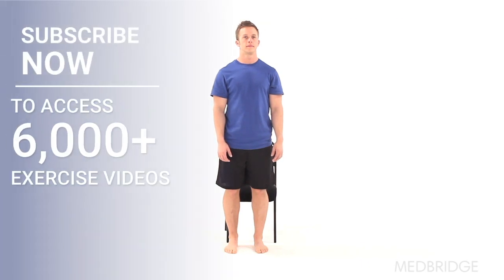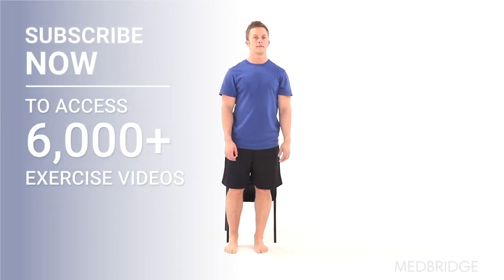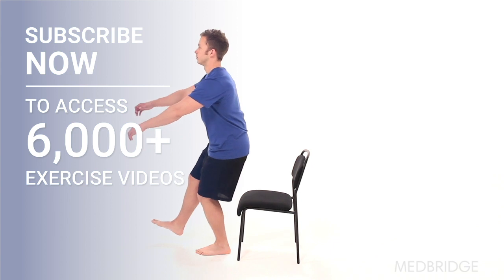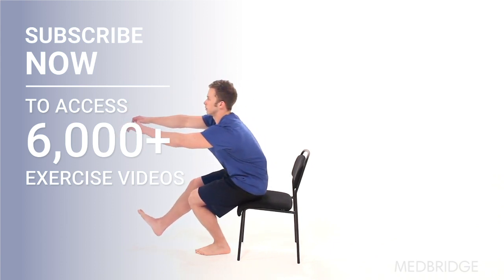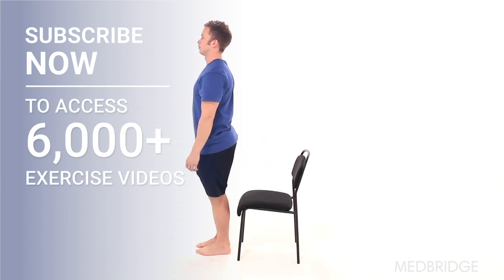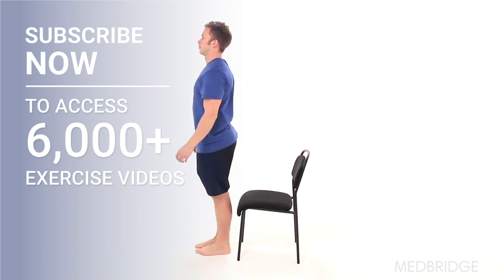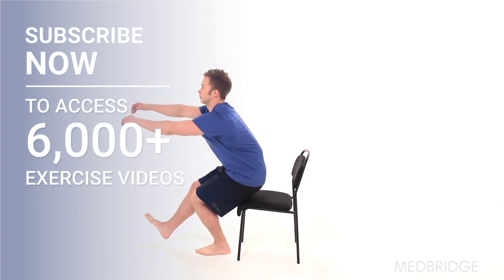How to Do a Single Leg Chair Squat with Touch Exercise | MedBridge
The Single Leg Chair Squat with Touch exercise is a challenging lower body exercise that targets the quadriceps, glutes, and hamstrings, as well as improving balance and stability. Here's how to perform it:

1. Setup: Place a sturdy chair behind you. Stand facing away from the chair with your feet hip-width apart. Keep your chest up, shoulders back, and core engaged for stability.

2. Starting Position: Lift one foot off the ground and extend it forward, hovering above the floor. Balance your weight on the other foot.

3. Execution:
• Slowly lower your hips back and down as if you were sitting into the chair behind you.
• Keep your chest lifted and your spine neutral as you descend, aiming to lower yourself until you lightly touch the chair with your glutes.
• Once you touch the chair, immediately press through the heel of the standing foot to return to the starting position.
• Keep the movement controlled and avoid using momentum to push yourself back up.
• Maintain a slight forward lean from the hips to keep your balance and engage the glutes and hamstrings.
• Repeat the movement for the desired number of repetitions on one leg before switching to the other leg.

Key Points:
• Keep your knee aligned with your toes throughout the movement to prevent excessive stress on the knee joint.
• Engage your core muscles to stabilize your pelvis and spine throughout the exercise.
• Focus on pushing through the heel of the standing foot to activate the glutes and hamstrings.
• Control the descent and ascent of the movement to fully engage the targeted muscles.
• Use the chair as a guide for depth but aim to control the movement without fully resting on it.
• Maintain a neutral spine and avoid rounding or arching your back during the exercise.

Benefits:
• Strengthens the quadriceps, glutes, and hamstrings, promoting lower body strength and muscle development.
• Improves balance and stability, particularly on one leg, which is beneficial for functional movements and injury prevention.
• Engages the core muscles to enhance overall stability and postural alignment.
• Can be easily modified by adjusting the height of the chair or the depth of the squat to accommodate different fitness levels.
• Requires minimal equipment and can be performed at home or in the gym for a convenient lower body workout.

Incorporating the Single Leg Chair Squat with Touch exercise into your routine can help you build lower body strength, improve balance and stability, and enhance overall functional fitness.

Access our full library of home exercises and learn about our industry-leading Home Exercise Program builder